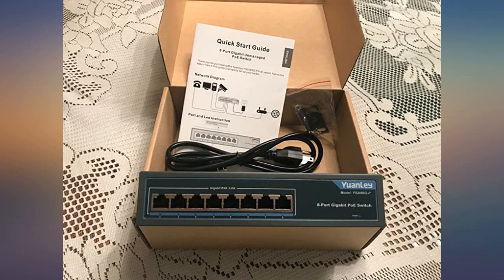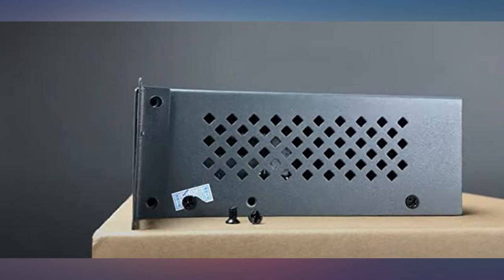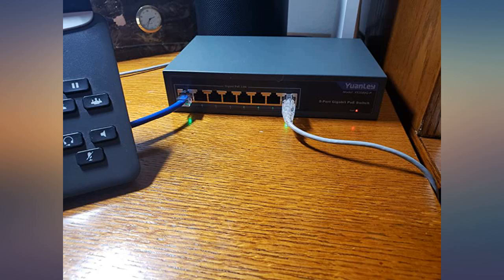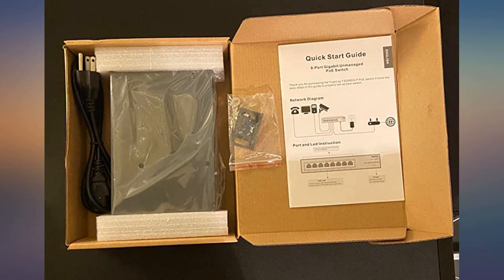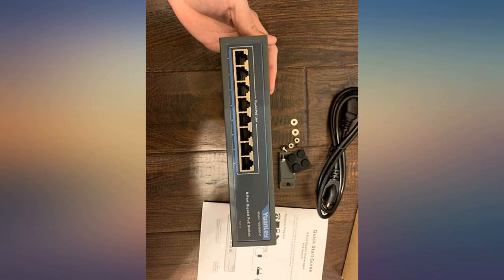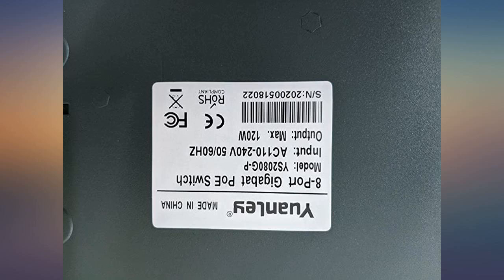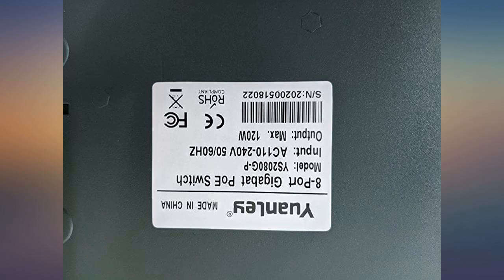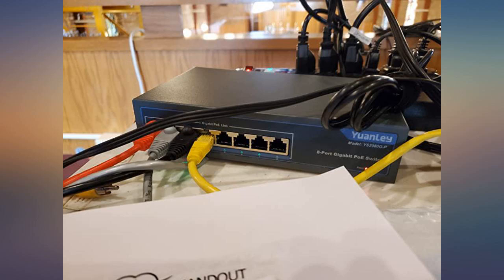YuanLey 8 Port Gigabit PoE Switch, 8 PoE+ Ports 1000Mbps, 120W 802.3af//at, Metal review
Main Features:
by entering your model number.. High performance: This gigabit poe switch has 8 *1000Mbps ethernet ports, backplane bandwidth is 12Gbps, has excellent network performance, can support higher speed services. 8 PoE Ports: All ports support PoE, and support automatic detection, can connect POE and non-POE devices, such as PoE Cameras, APs, computer, nvr, router and so on. All ports can be used as uplink ports.. 120W PoE Power: Support IEEE 802.3af/at PoE power supply. The whole power is 120W, up to 30W per port. Suitable for poe power supply for multiple devices.. Plug and Play: Sturdy metal case, no noise, with hanging ears for installation, plug in power and network cable, no configuration required, can be easy installed in various environments.. Widely Used: Built-in power supply. Compact design. Bilateral heat dissipation. LED lights. Can be widely used in security monitoring, computer networks, wireless coverage, office and home networks, etc.. If you have any questions, please contact our official support (please do not trust other agents), we will provide the best after-sales service